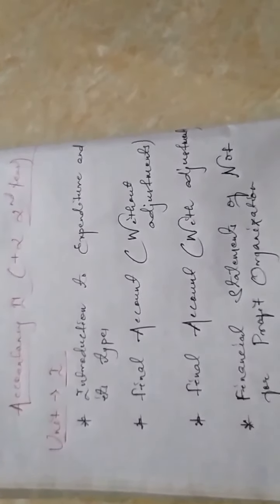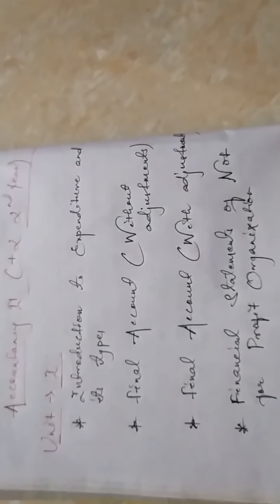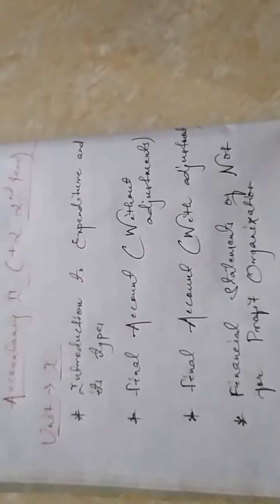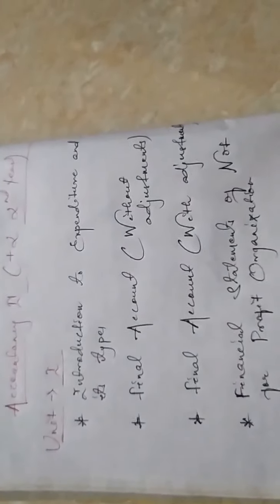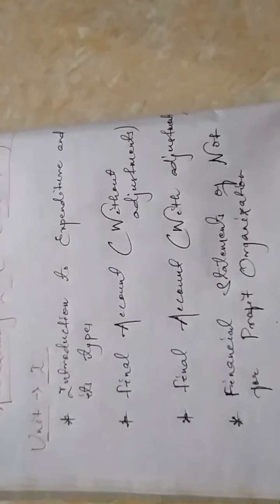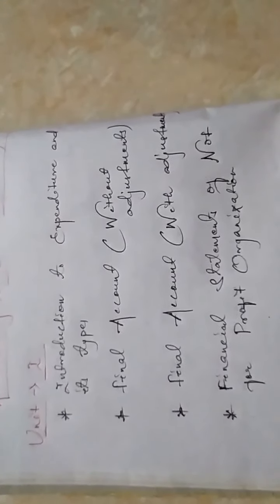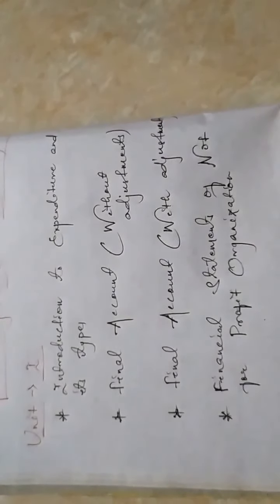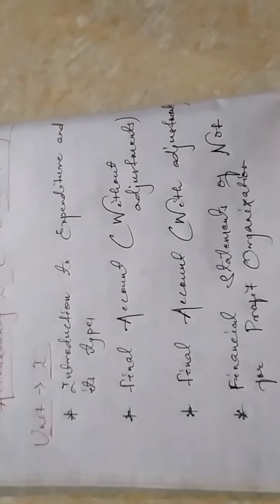Introduction to syllabus and preparing trading account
FA FOR +2 COMMERCE